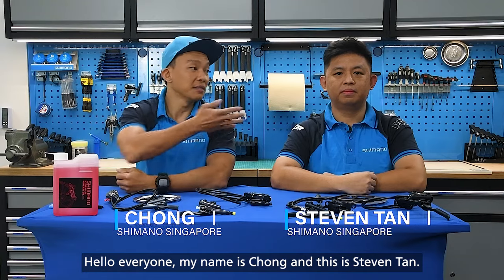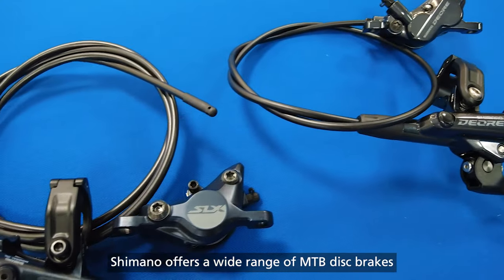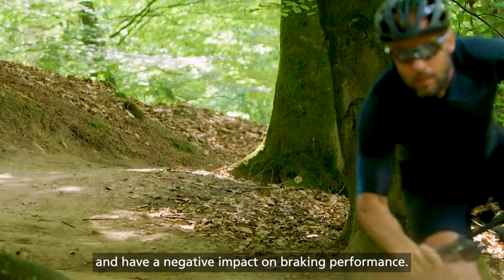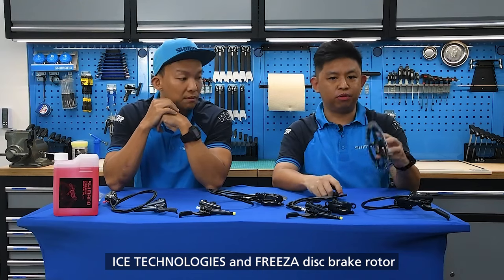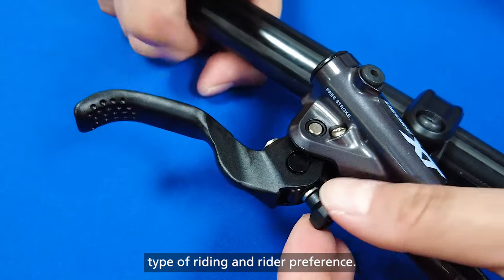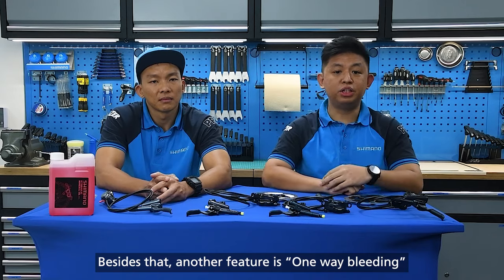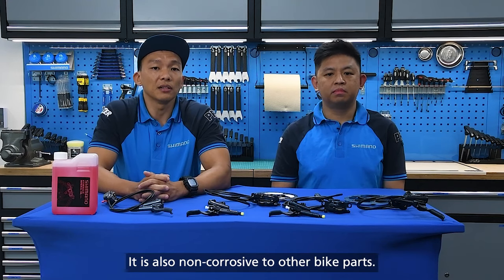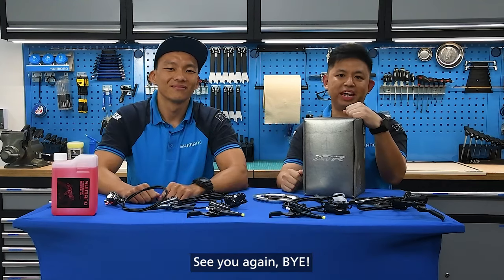Everything you need to know about SHIMANO MTB Disc Brake Set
SHIMANO MTB DISC BRAKE & TECHNOLOGIES EXPLAINED.

Today, we have Chong and Steven from Shimano Singapore to answer some of your burning questions on Shimano MTB Disc Brake. What is a hydraulic disc brake? What advanced technologies make Shimano MTB Disc brakes stand out from the rest? Watch to find out now!

With nearly four decades of engineering and innovation in MTB, Shimano is continually developing new ways to enhance your riding experience on the trail. With in-house technologies, Shimano MTB Disc Brake offers you the unbeatable stopping power and brake control.

Upgrade your bike with Shimano MTB Disc Brake kit 👇🏻
📍 Baik Cycles
📍 Cheap John's Enterprise
📍 PM Cycles
📍 ReEvolution
📍 Rodalink Singapore
📍 Tay Junction